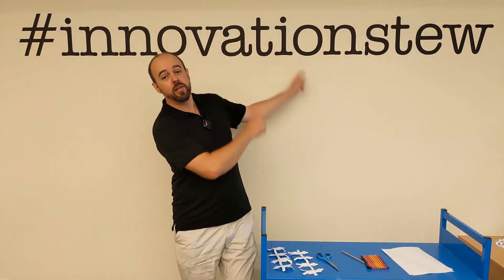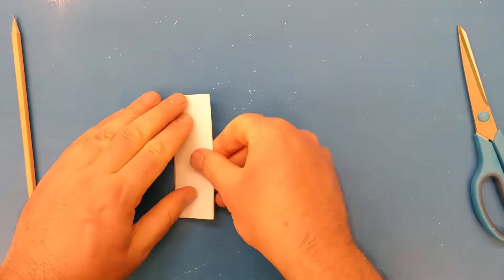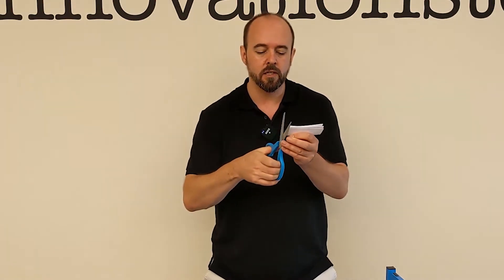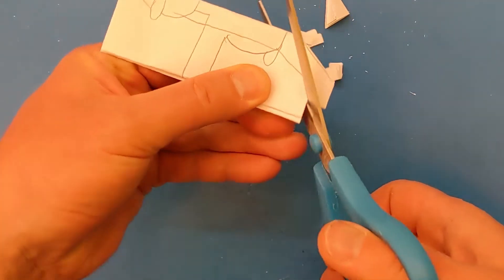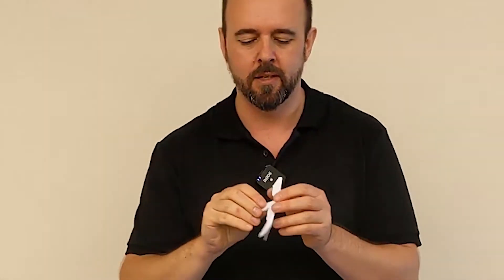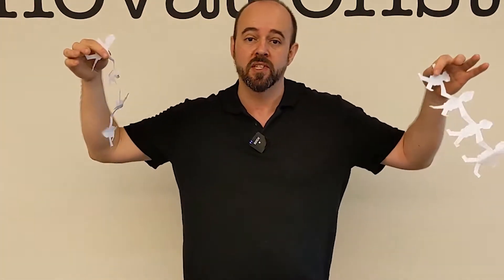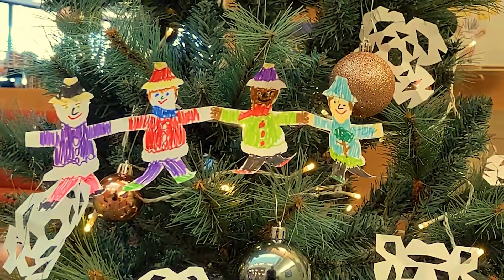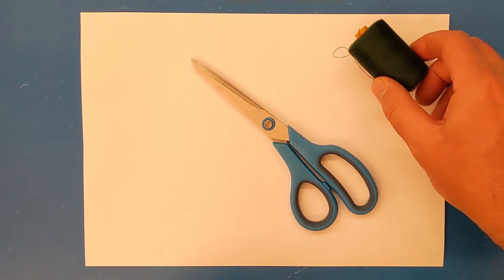Festive Paper-Chain Elves - CNRL Library FAST School Holiday Workshops 2021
Decorate your house with these cute paper-chain elves with Jonathan from the CNRL Library Innovation Studio!